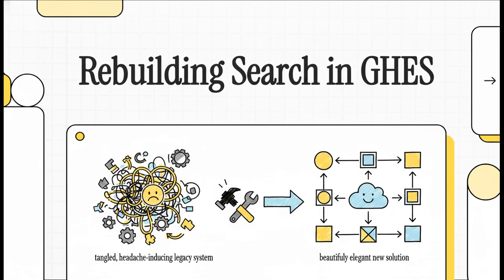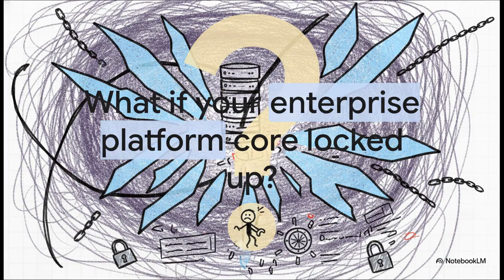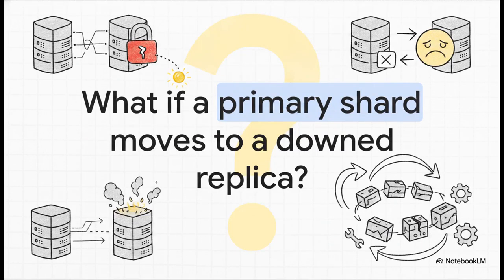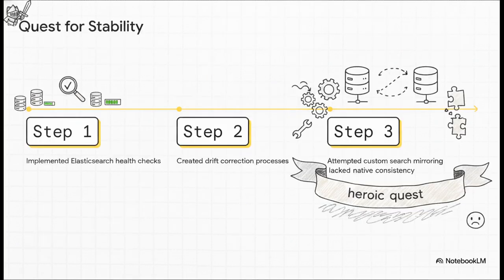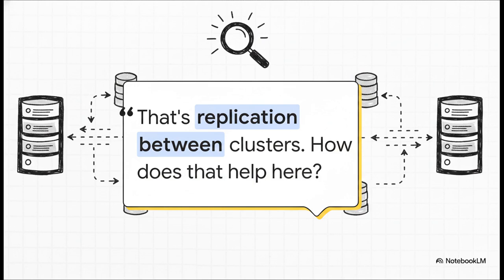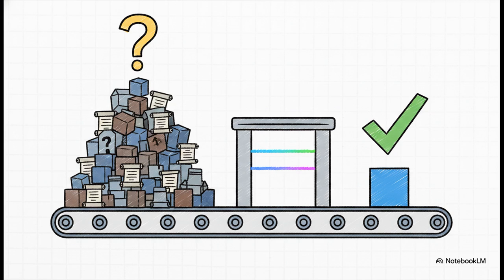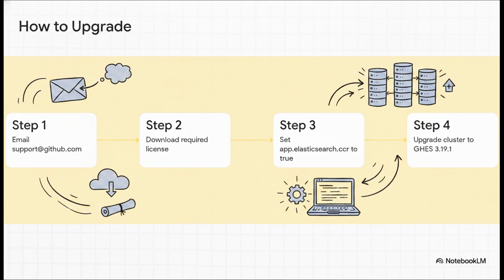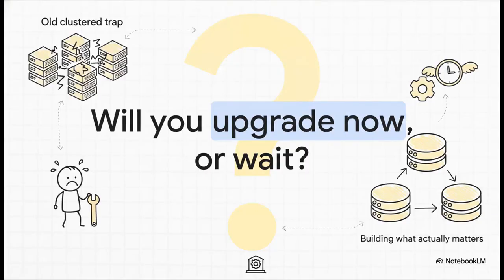GitHub Solves Enterprise Search Scaling with a New Architecture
🚀 GitHub has introduced a major architectural upgrade to improve search reliability and high availability in GitHub Enterprise Server.

For years, managing Elasticsearch clusters across multiple nodes created synchronization issues, operational complexity, and upgrade challenges for enterprise deployments. To address these problems, GitHub redesigned its search infrastructure using a Cross Cluster Replication (CCR) architecture.

In this video, we'll break down how the new architecture works, why GitHub made the change, and what it means for enterprise administrators.

🔍 Topics Covered:

✅ Challenges with Traditional Elasticsearch Clusters
✅ Synchronization and Replication Problems
✅ Why High Availability Matters in Enterprise Systems
✅ Understanding Cross Cluster Replication (CCR)
✅ Single-Node Cluster Strategy
✅ Leader-Follower Architecture Explained
✅ Preventing Data from Getting Stuck on Read-Only Replicas
✅ Benefits for GitHub Enterprise Server Administrators
✅ New HA Mode in Version 3.19.1
✅ Future Roadmap for Enterprise Search

💡 Key Takeaways:

• Multi-node Elasticsearch clusters introduced operational complexity.
• Cross Cluster Replication improves reliability and resilience.
• Independent clusters reduce synchronization failures.
• Leader/Follower design provides better failover capabilities.
• GitHub plans to make this architecture the default standard over the next two years.

🏢 Perfect for:

• Solution Architects
• Cloud Architects
• DevOps Engineers
• Platform Engineers
• Site Reliability Engineers (SREs)
• Enterprise Administrators
• Elasticsearch Professionals
• System Design Enthusiasts

Whether you're managing enterprise infrastructure or designing highly available distributed systems, this GitHub engineering case study offers valuable lessons on scalability, resilience, and operational excellence.

• System Design
• Cloud Architecture
• DevOps
• Elasticsearch
• Distributed Systems
• Site Reliability Engineering
• GitHub Engineering
• Enterprise Software